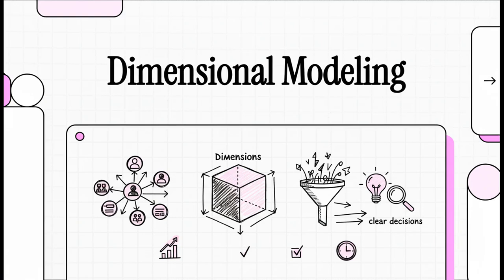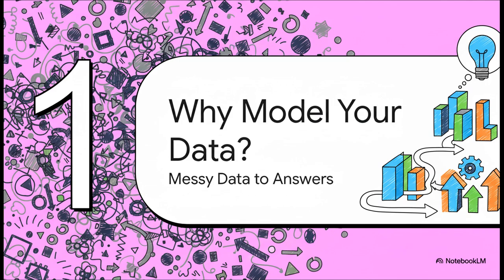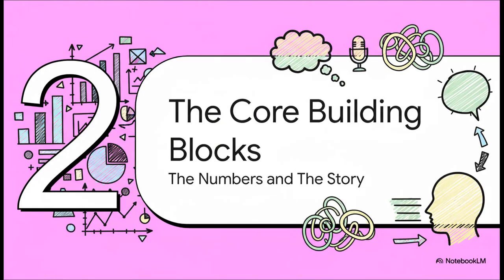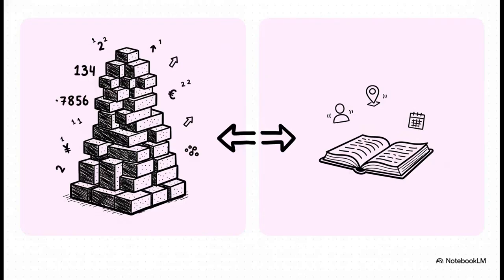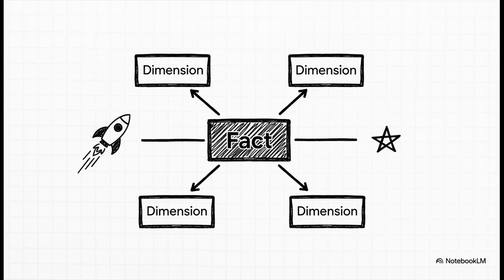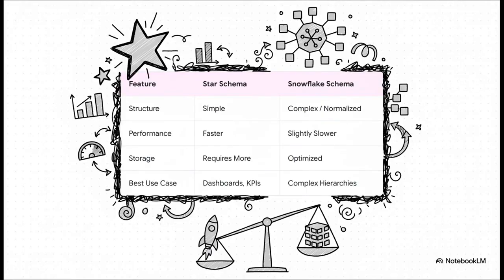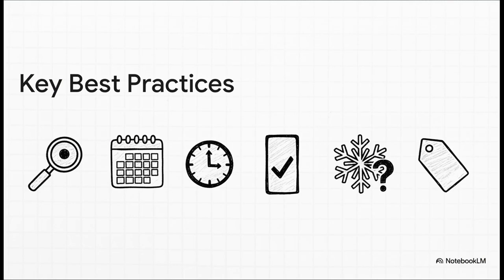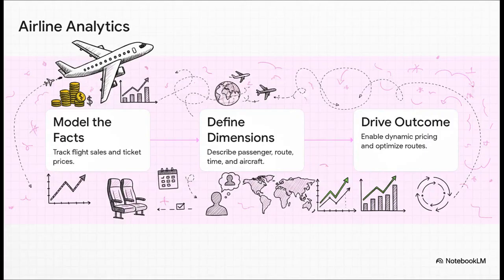Dimensional Modeling — Star Schema, Snowflake Schema & Fact vs Dimension Tables | Uplatz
In this Uplatz Explainer, we take a complete deep dive into Dimensional Modeling, the foundation of modern data warehousing, business intelligence, and analytical reporting systems. You will learn how Star Schema, Snowflake Schema, and the design of Fact and Dimension tables power high-performance analytics used across enterprises worldwide.

This video explains the core concepts of fact tables and dimension tables, showing how facts store quantitative business measurements such as sales, revenue, and transactions, while dimensions store descriptive context like customers, products, time, geography, and categories. You’ll understand how this separation enables fast queries, intuitive reporting, and scalable analytics.

We then break down the Star Schema, the most widely used dimensional model, where one central fact table connects directly to multiple denormalized dimension tables. You’ll learn why star schemas are preferred for BI dashboards, SQL analytics, and performance optimization. We also explain the Snowflake Schema, where dimensions are normalized into multiple related tables to reduce redundancy and improve storage efficiency, along with the trade-offs in query complexity and performance.

Special focus is given to real-world data warehousing design patterns, including granularity, surrogate keys, degenerate dimensions, role-playing dimensions, conformed dimensions, factless fact tables, and Slowly Changing Dimensions (SCD Type 1, 2, and 3). We also show how dimensional modeling fits into modern cloud data warehouses, data lakes, lakehouse architectures, and ELT-based analytics pipelines.

You’ll gain practical insight into how dimensional models support enterprise BI tools, self-service analytics, financial reporting, KPI tracking, and even machine learning feature engineering in modern data platforms.

This video is ideal for Data Engineers, Data Architects, BI Developers, Analytics Engineers, Cloud Architects, ML Engineers, CTOs, startup founders, and students who want a strong, practical foundation in dimensional modeling for scalable and high-performance analytics systems.